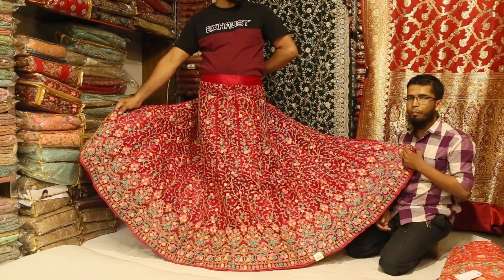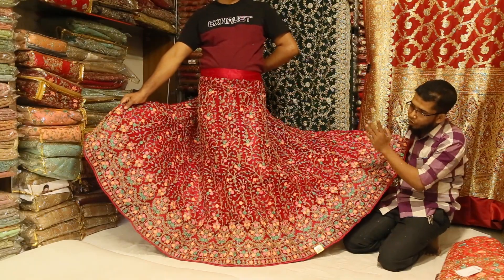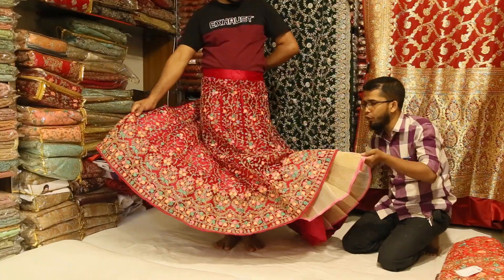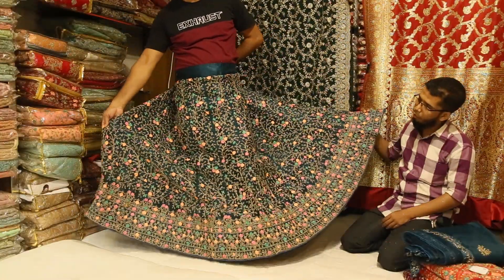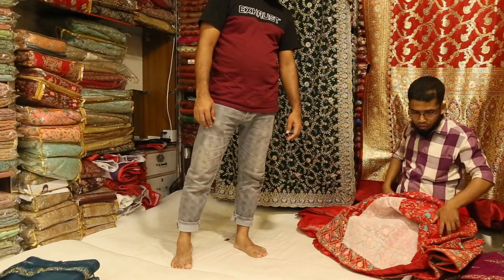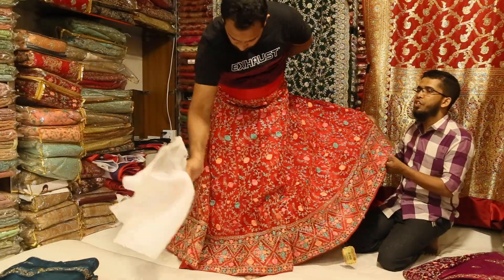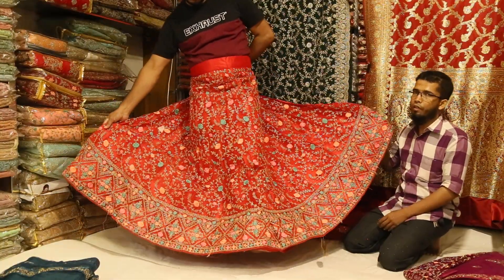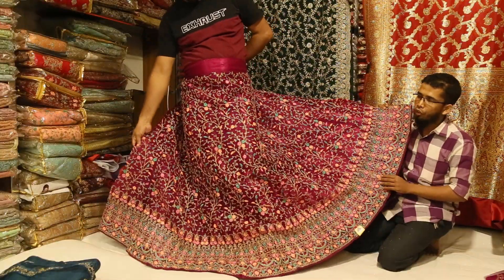Party Mina kari net Lehenga 🥰 01772812470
আমাদের পন্য যদি আপনাদের ভালো লাগে
অনলাইনে অর্ডার করতে
কল করুন।
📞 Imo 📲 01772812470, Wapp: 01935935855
যেকোনো জেলায় বা স্থানে কুড়িয়ার সার্ভিস দেয়া হয়।

Dear valuable customer, if you like our product or u want to buy any products kindly direct contact with us
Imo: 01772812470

Our Shop 👇
BiyeBazar(বিয়ে বাজার) shop no 10
Biye bazar plus 12 no
Palki sharee ghar 36 no
2nd floor, Noor mansion market, near by
Gausia market,
Opposite of new market/ Hokers market mirpur road dhaka 1205, Bangladesh.